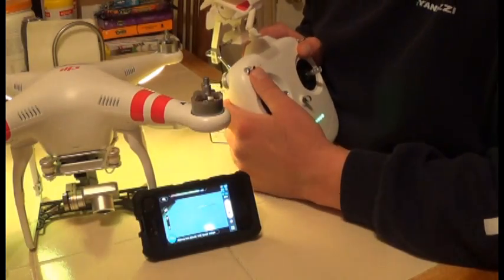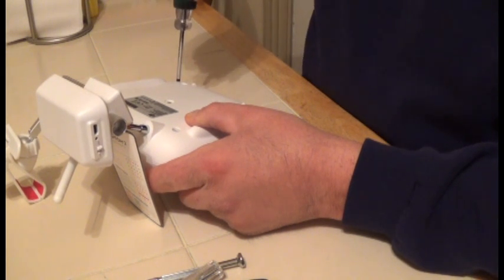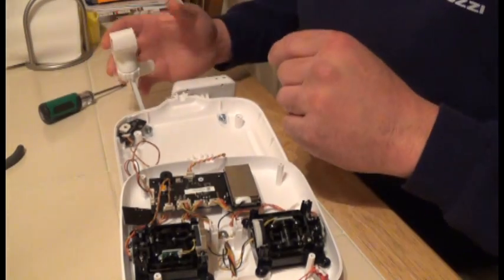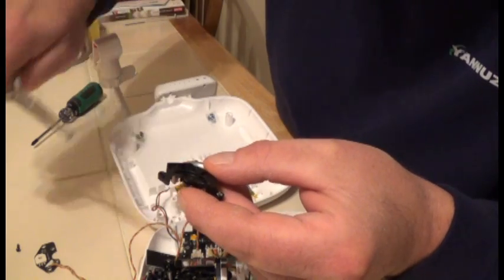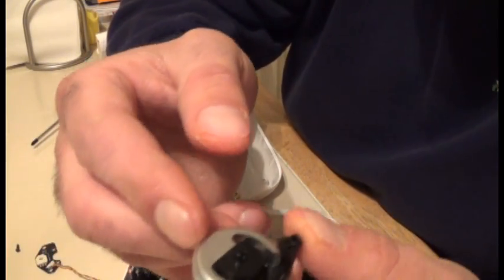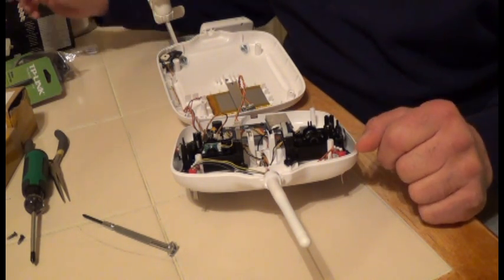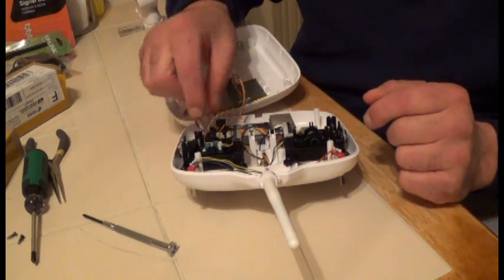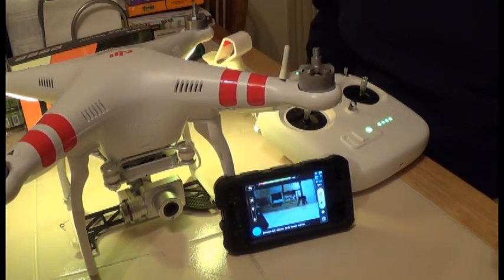DJI Transmitter with Wheel - Modified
Hello All,

If you already used or are planning to use the New DJI Phantom 2 Vision+ Transmitter with Wheel. Then you know how annoying it is flying and having to hold your figure in place so it doesn't snap back to the middle.

This video will take you step by step explaining and demonstrating how to change that. You will need a couple different size Phillips screw drivers and a pair of needle nose to help remove somethings.

Also remember we are giving away a Brand Spanking New DJI Transmitter to one luck winner.

I hope you enjoyed this mod. If you have questions please feel free to post below.